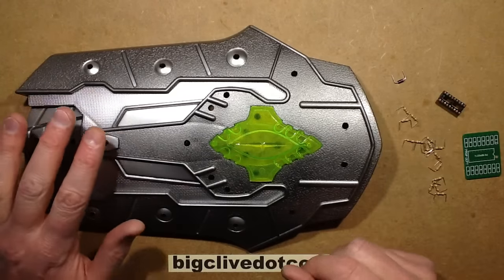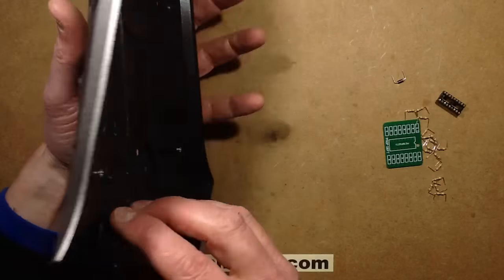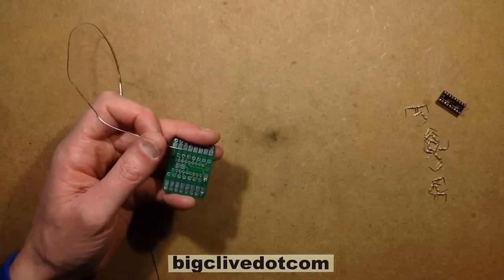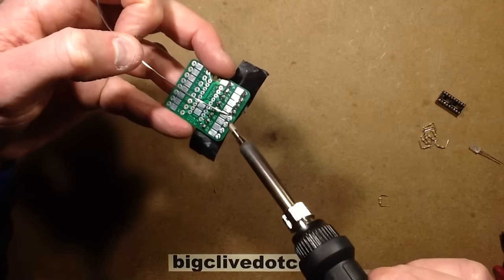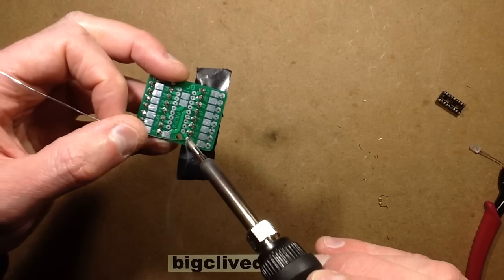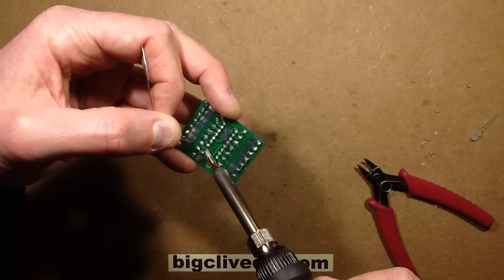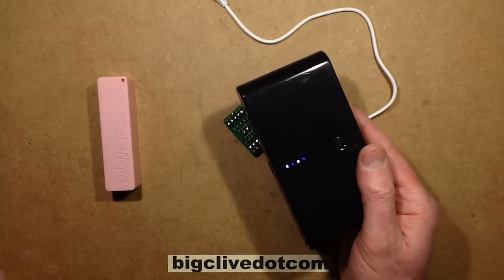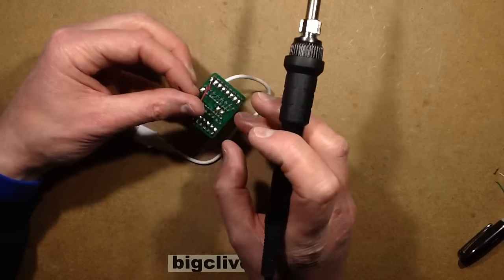How I add LEDs and circuitry to a TV prop. (with timelapse)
Since this video is effectively a full job I have used timelapse on sections of it to keep it a bit shorter.
I used a control module I designed a while ago to make adding animated LEDs into props a lot easier.  It allows me to use a library of effects I've built up over time to control between 1 and 15 LEDs plus provide power to other non-animated LEDs.  It's programmed in PIC assembly code.  The controller has all the resistors for the animated LEDs on board, plus large pads to make connection of the interconnecting wires easier in-situ.
I've used a lot of these in various technical props and set decorations on various TV and film productions.  They're an ideal way to add a splash of tech to an otherwise inanimate prop.
In the past I've tended to use 4xAA battery packs with either alkaline or NiMh cells depending on the application.  Now I've moved towards using USB power banks as they provide a consistent 5V supply, have all the charging circuitry built in and can be swapped quickly and easily.  The use of a USB lead also allows a standard phone charger to be used to power the prop.